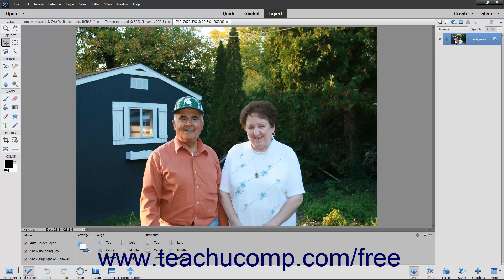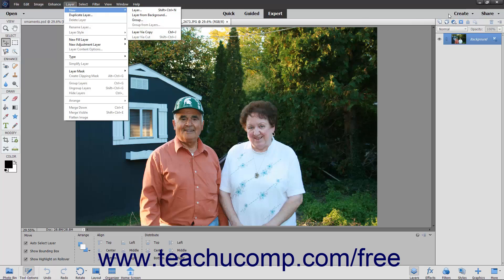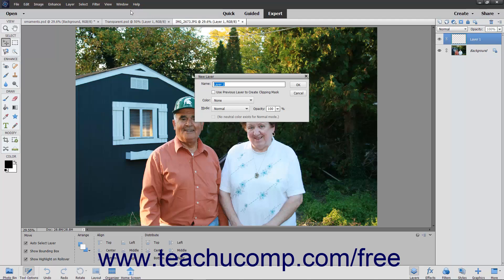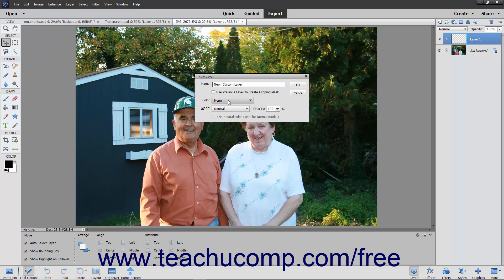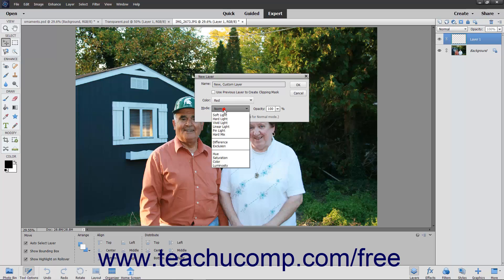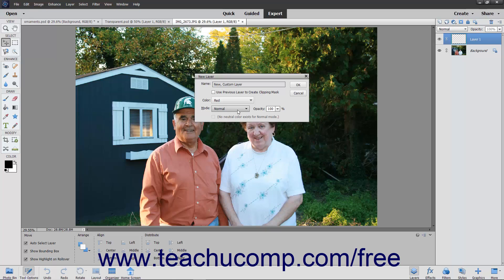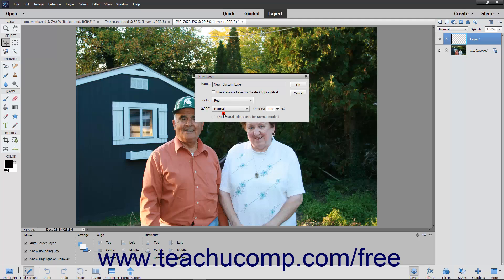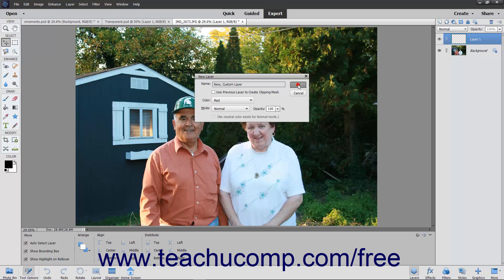Learn How to Create New Layers in Adobe Photoshop Elements 2022: A Training Tutorial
Learn how to create new layers in Photoshop Elements 2022 A clip from Mastering Photoshop Elements Made Easy.